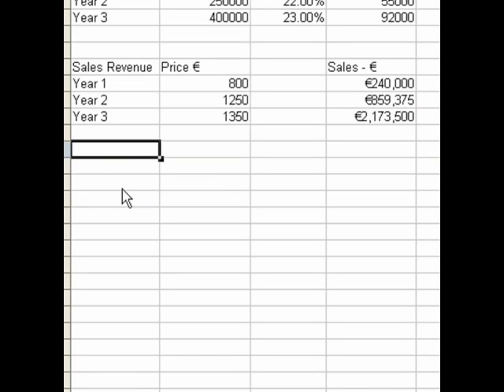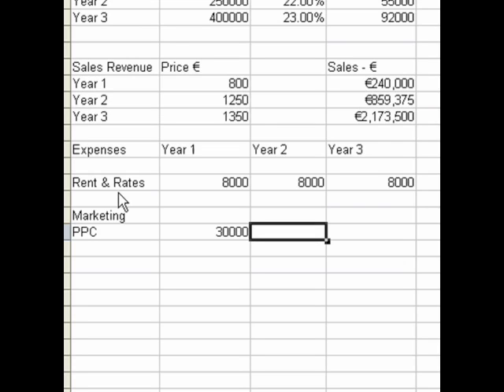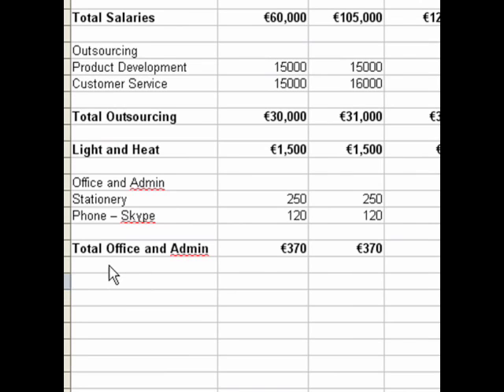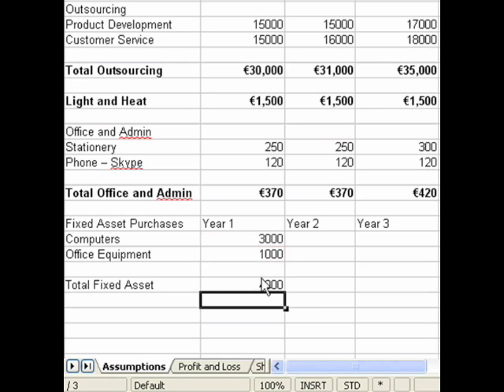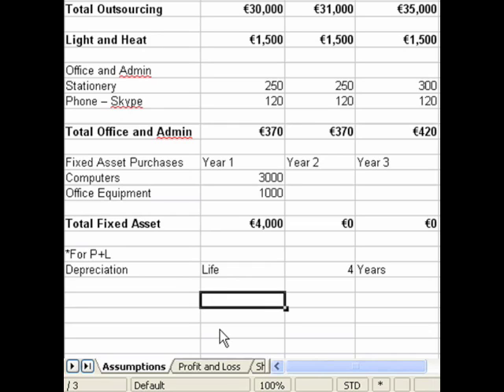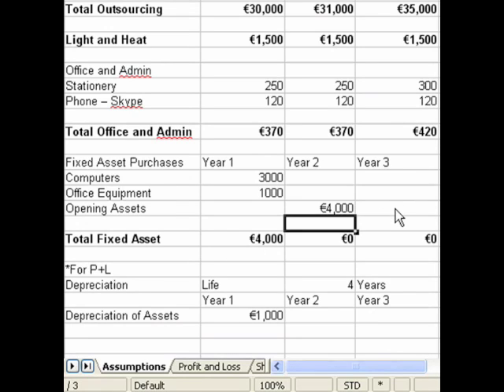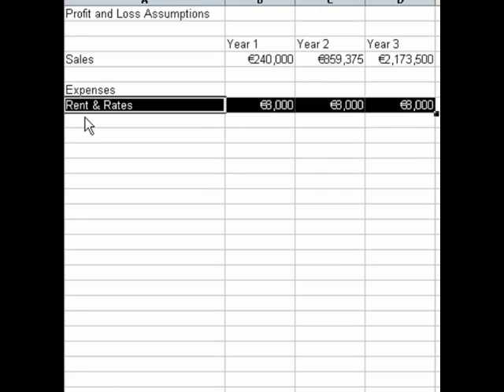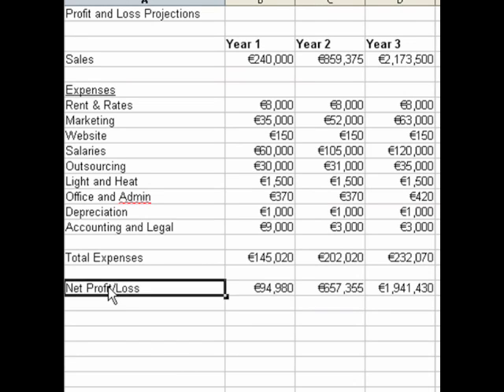Financial Projections Example Pt. 2 (Expenses)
Quickly learn how to do financial projections using a spreadsheet. This video shows you how to do the expenses section of your profit and loss projections.  Check out the Irish Start Up Centre website above for more information on turning your idea into a success.